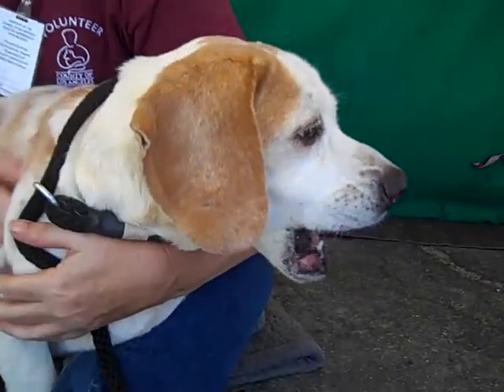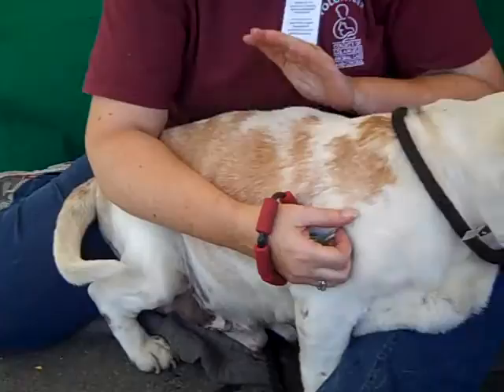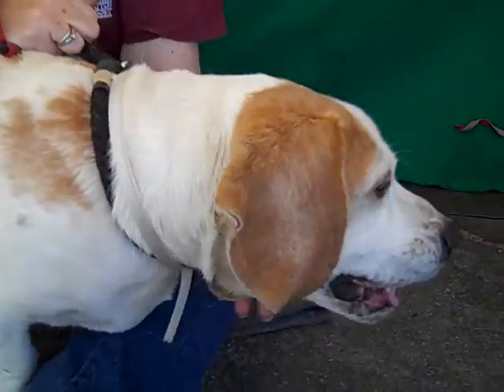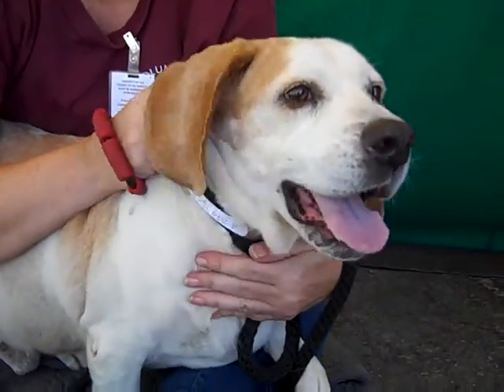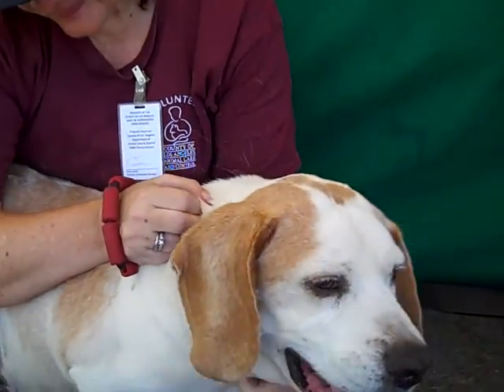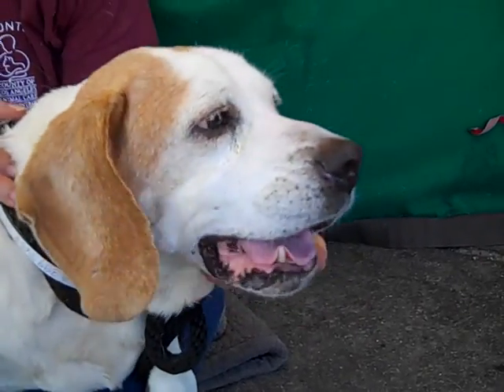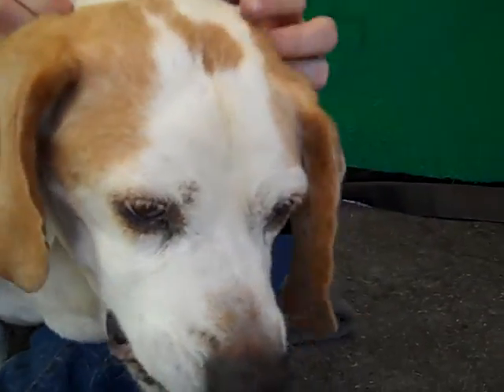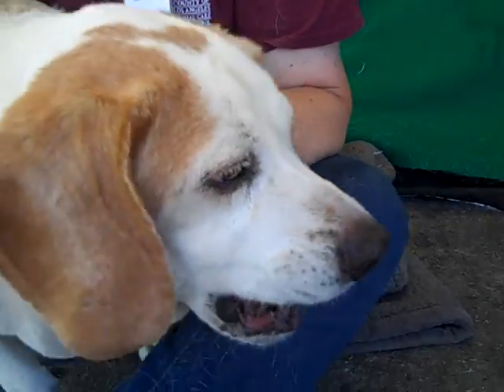A3997458 Lucky | Basset Hound Beagle Mix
A3997458 Lucky is a comical 7-year-old white and brown male Basset Hound and Beagle mix whose owners left him at the Baldwin Park Animal Care Center on August 5th. Weighing 38 lbs, Lucky is a delight; he is social with people and other dogs alike, and, overall, is a just a friendly and cooperative fella. With the face of a Beagle and the body of a Basset, Lucky is a typical hound with his nose to the ground, ready to explore his environment. This low-to-medium energy boy walks ok on a leash, and will benefit from a little additional leash training; he shows signs of being housetrained. He is also content to plop himself in your lap to soak up affection. Lucky is a charming companion who will be a wonderful best friend and family member for an individual or family living in a single-family home.